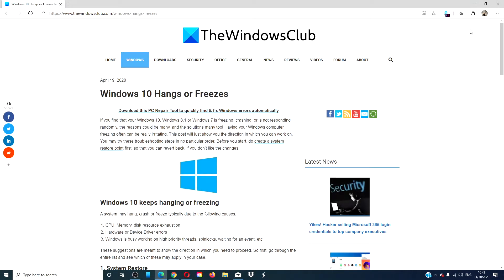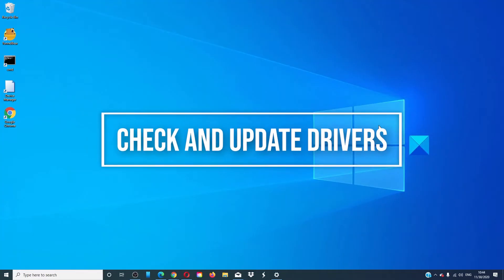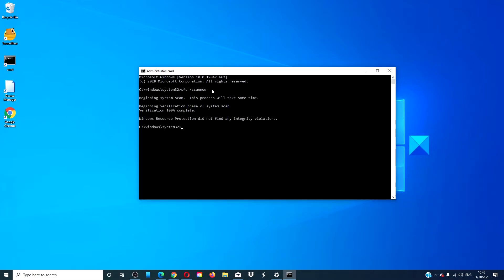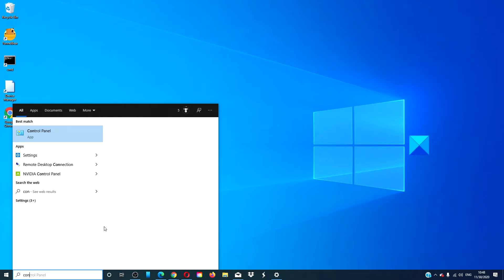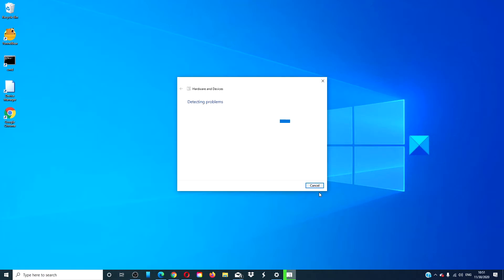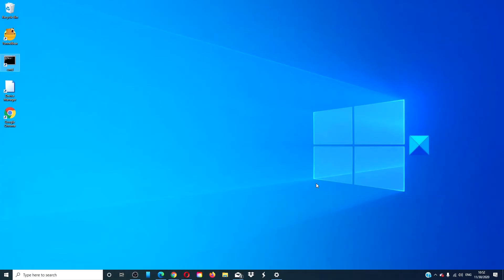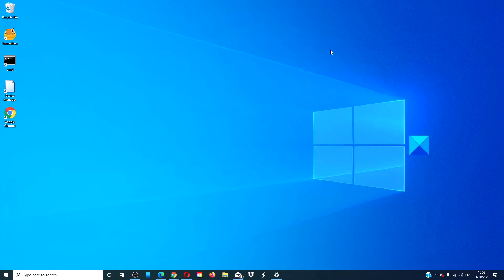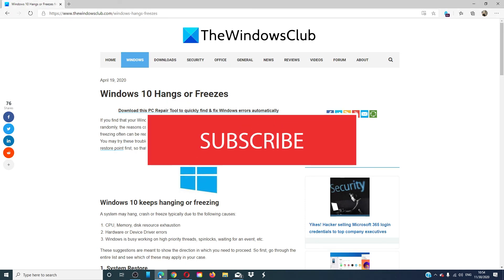Windows 11 Hangs or Freezes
A Windows 11/10 computer may hang, crash or freeze typically due to the following causes:

1] CPU, Memory, disk resource exhaustion

2] Hardware or Device Driver errors

3] Windows is busy working on high priority threads, spinlocks, waiting for an event, etc.

Here are a few fixes and suggestions:

1] System Restore

2] Run junk cleaner

3] Run Windows Updates

4] Disable Aero

5] Disable Indexing Service

6] Uninstall Crapware

7] Check the start-up entries

8] Check for Error Events